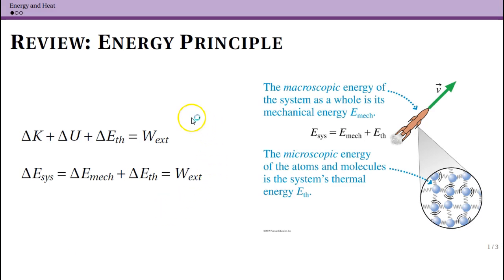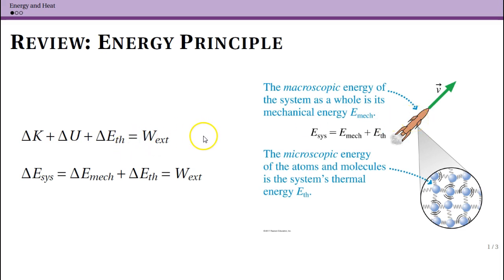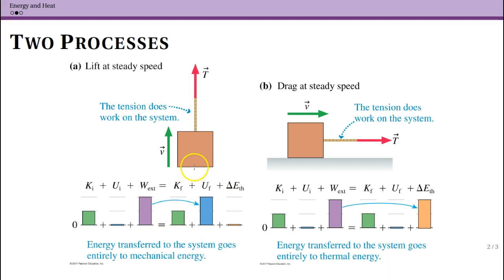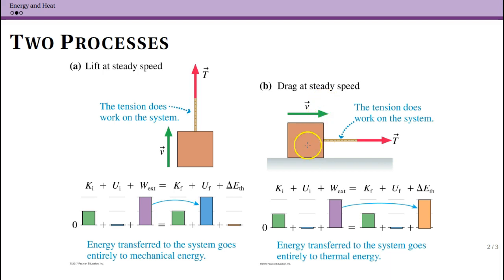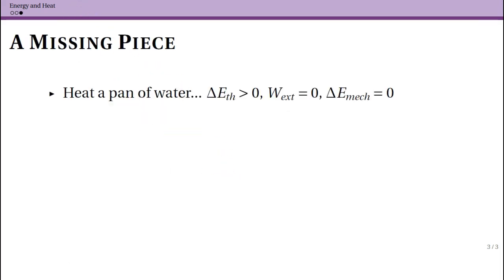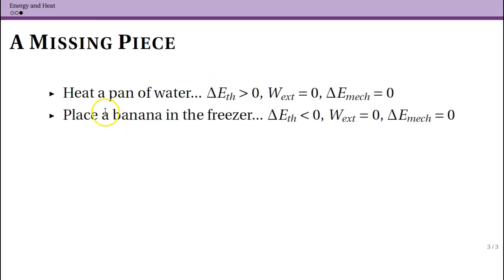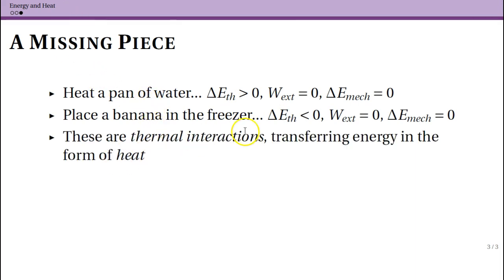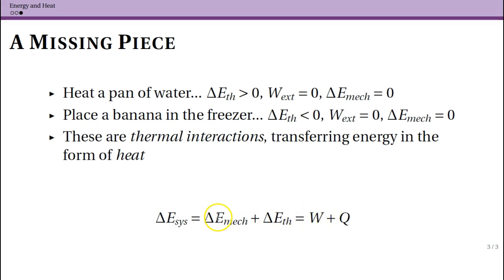Energy and Heat